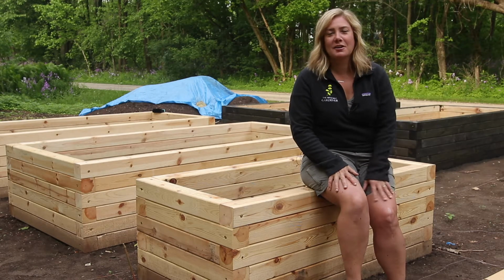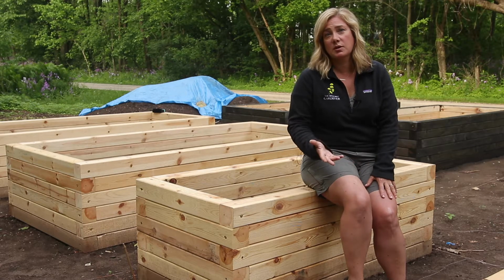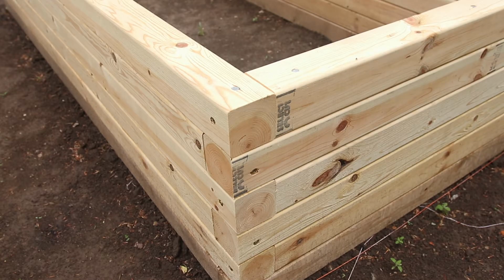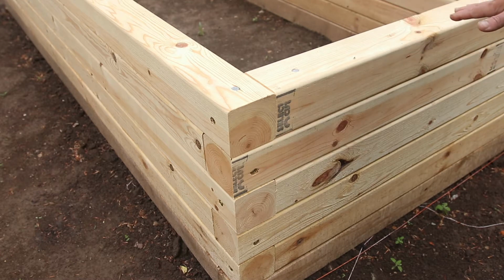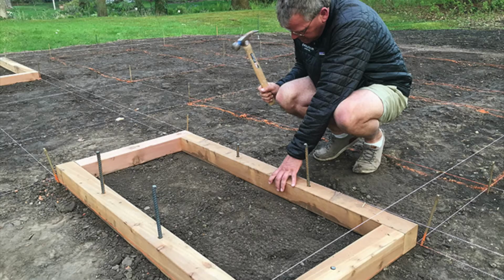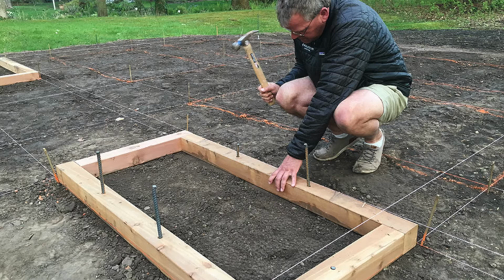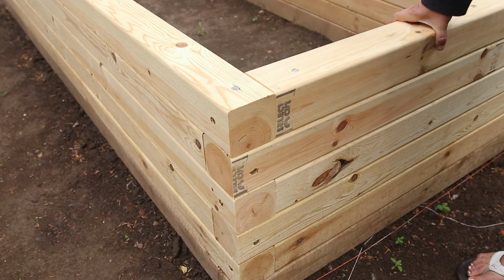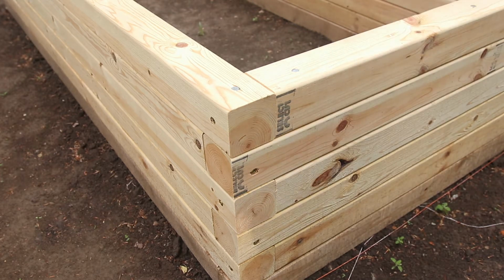How to build raised garden beds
This is the video companion to an article on how to build raised garden beds.

It will help you make sure you see my videos when they come out and it gives me the warm fuzzies. Thanks!

You can follow the progress of this project and many other garden projects on the blog, Facebook and Instagram. Check out what I'm up to there!